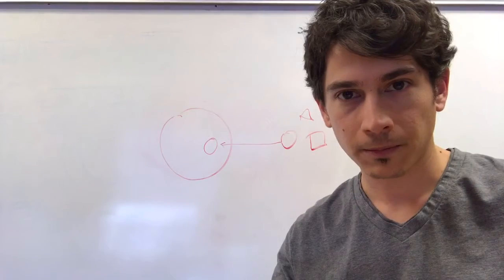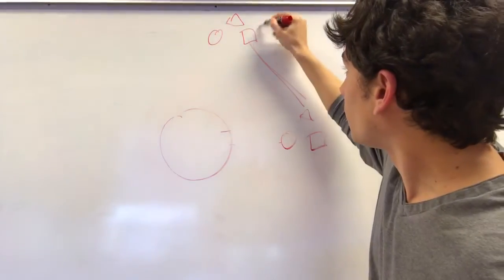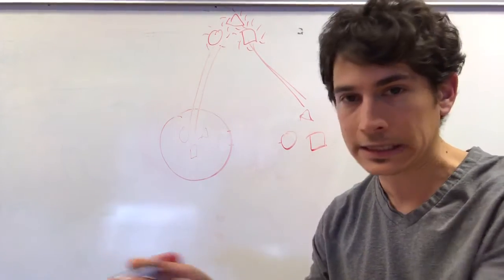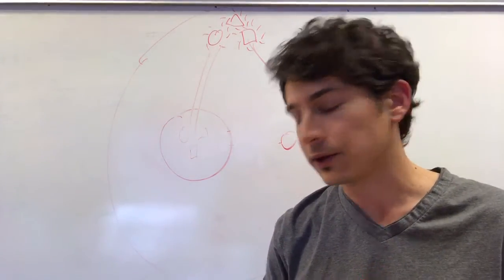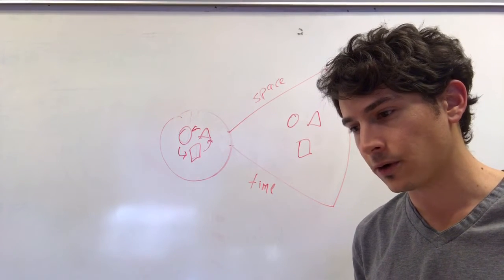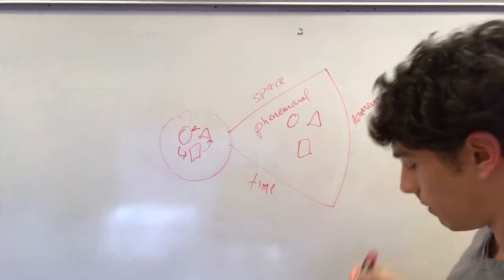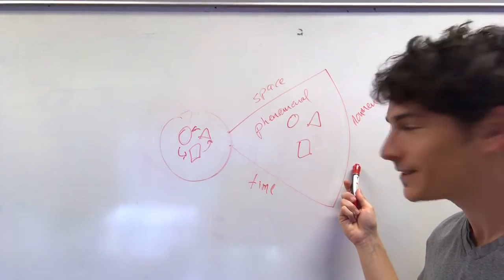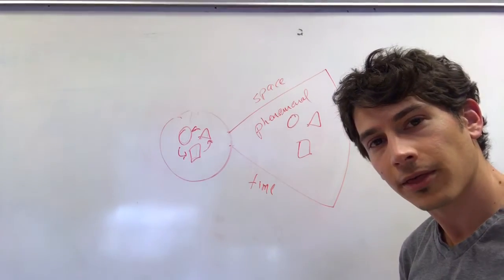Diagram of Kant's Transcendental Critique of Theoretical Reason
Kant module 2 diagram